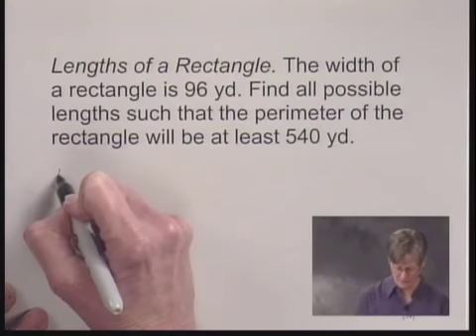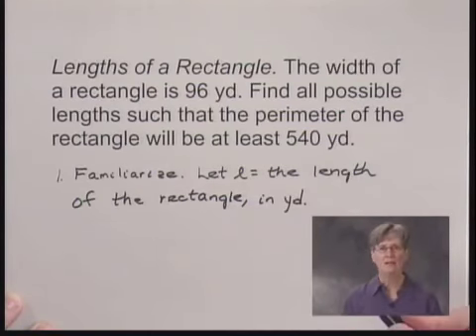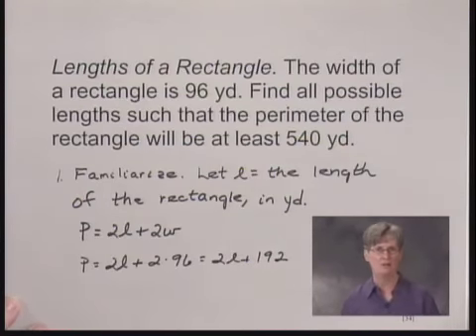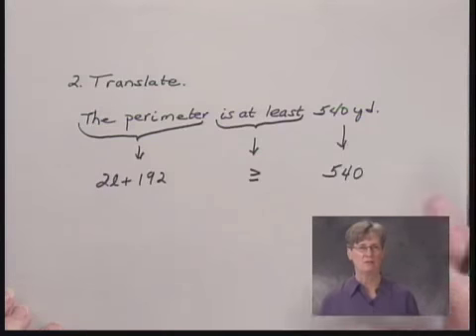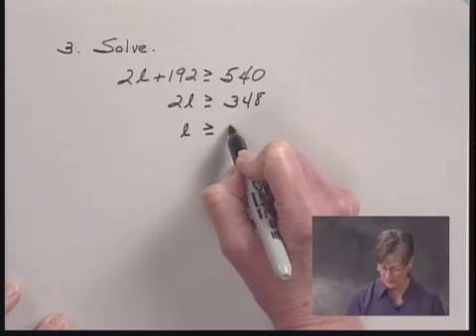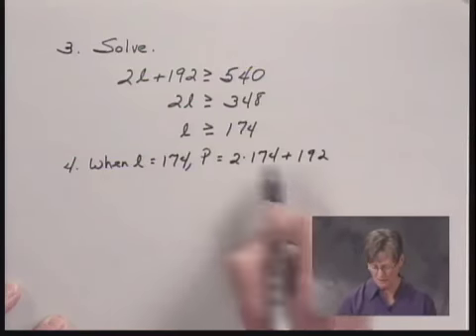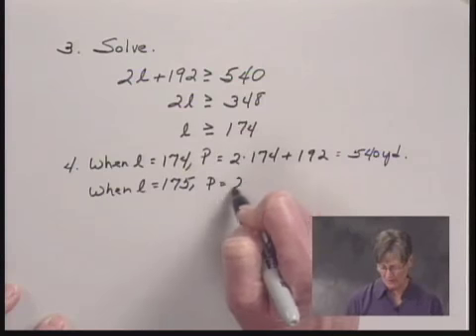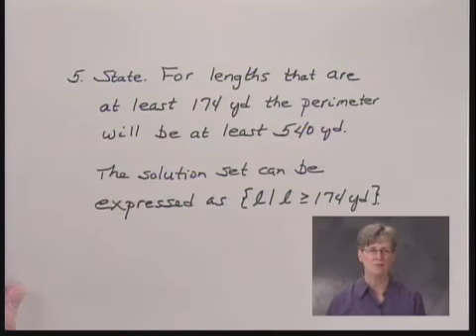Prealgebra & Introductory Algebra Ch10 Ex34